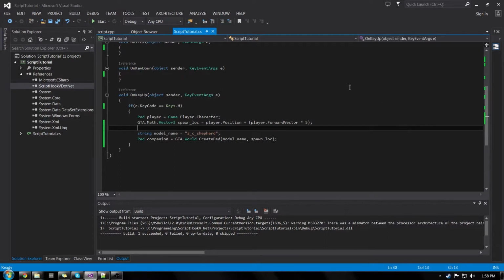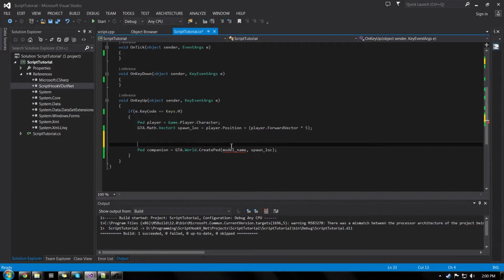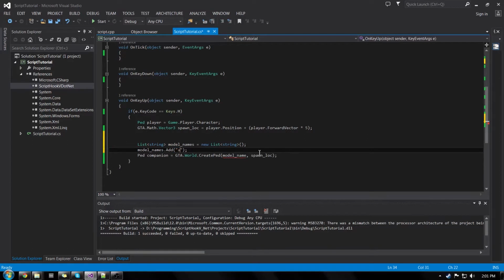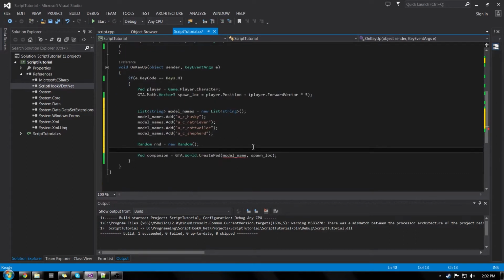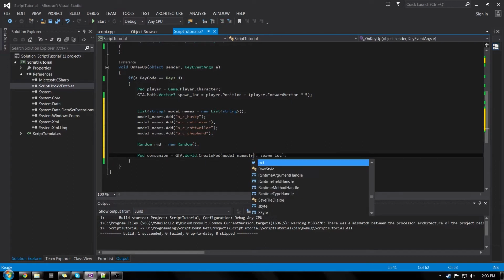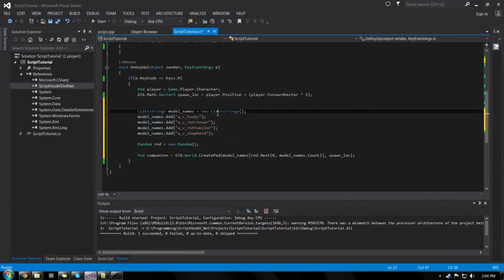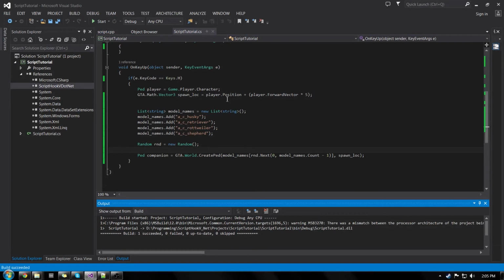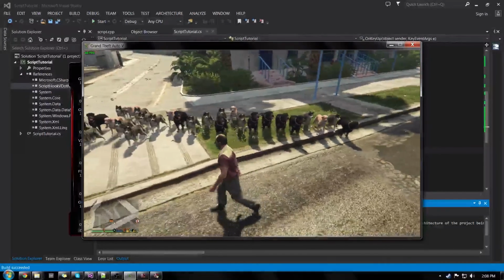GTA V Scripting Tutorial (Part 4) - Adding to Your Mod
In this video we will be going over lists. This will be important so we can access each one of our dogs later on to apply functions to them individually. Also go over using the Random function to make a random dog appear.